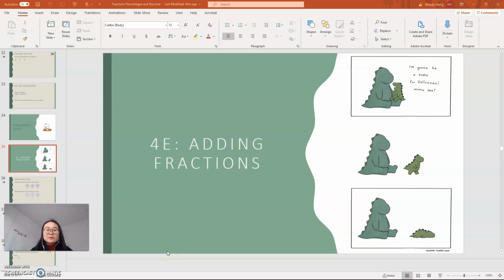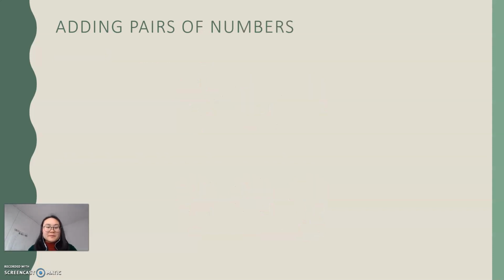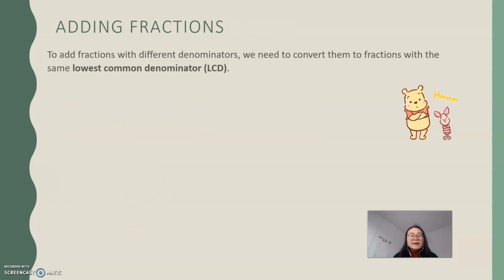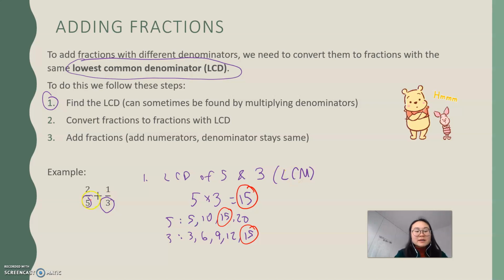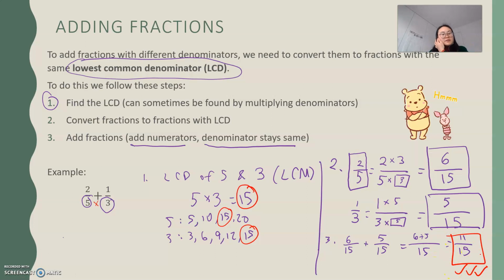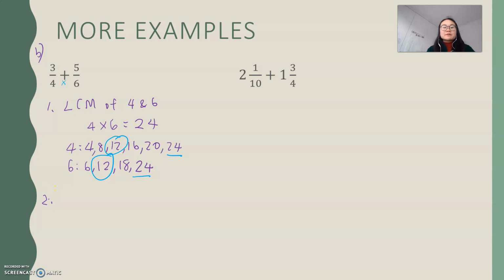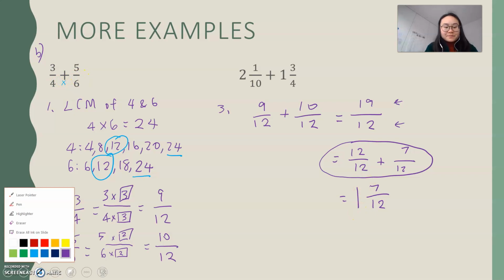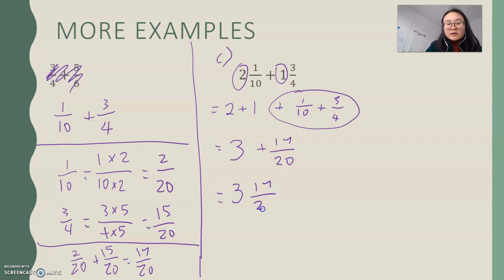4E - Adding Fractions (Y7 Maths)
Hello boys, it is important that you watch this video BEFORE attempting the 4E set questions.

Thanks, Ms Hong :)